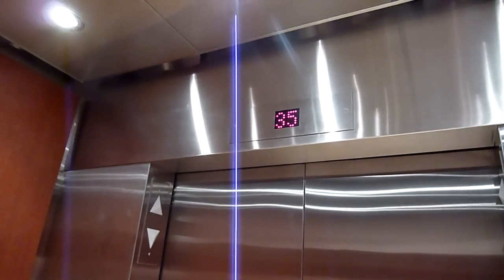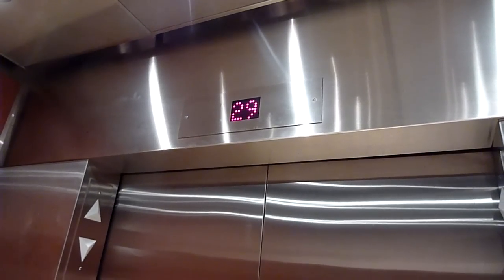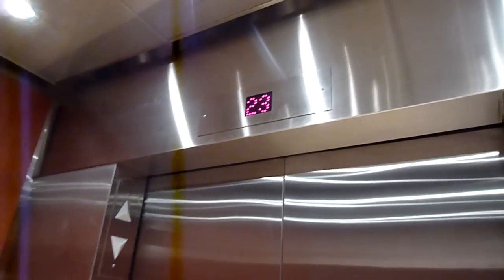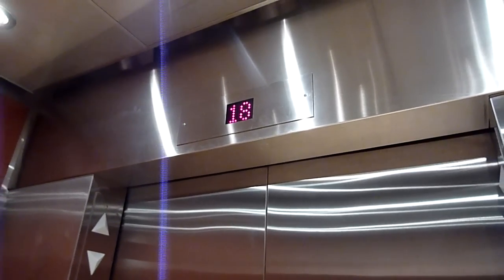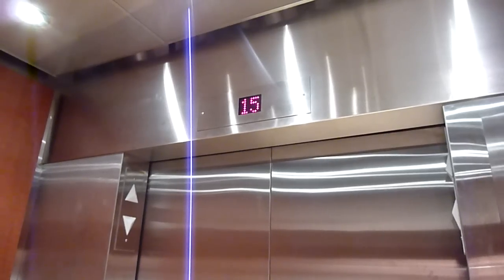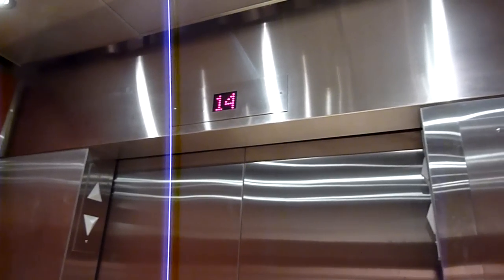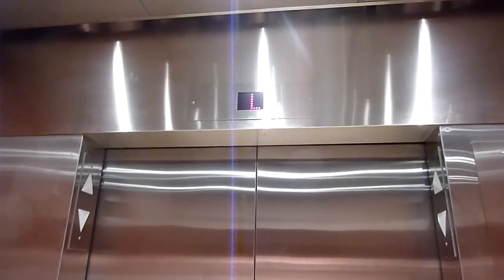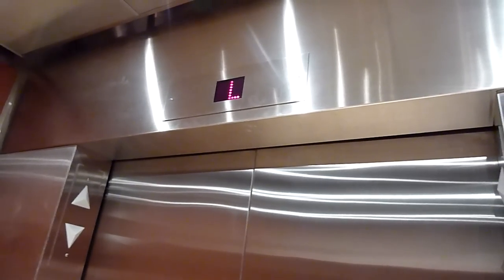SPEEDY's Canadian brother (EPIC FAIL): Why Armor & ThyssenKrupp DON'T MIX!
This isn't HIGHdraulic, or a slowed down video. This is real! In relative terms, this is right up there with the SPEEDY Meredith traction, and the famous RIT Brown Rocket. Enjoy!